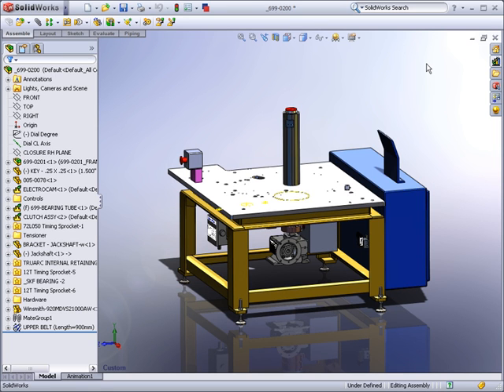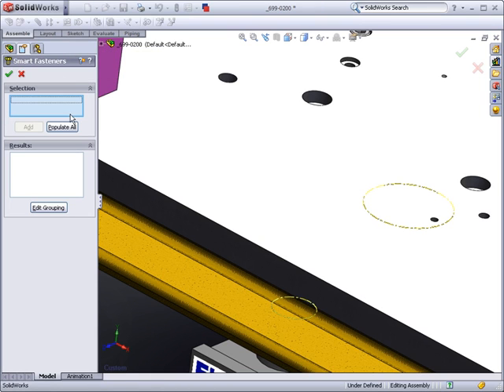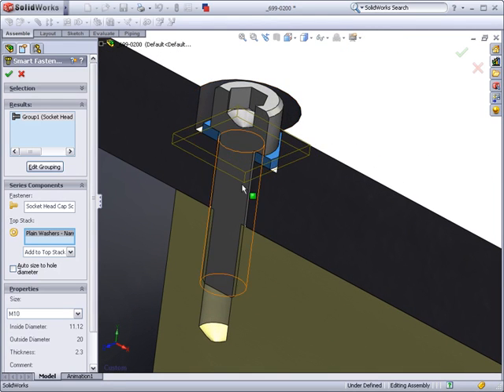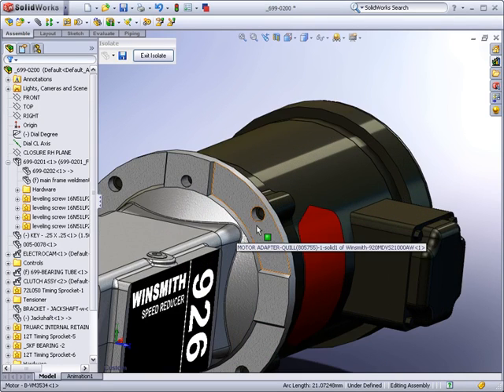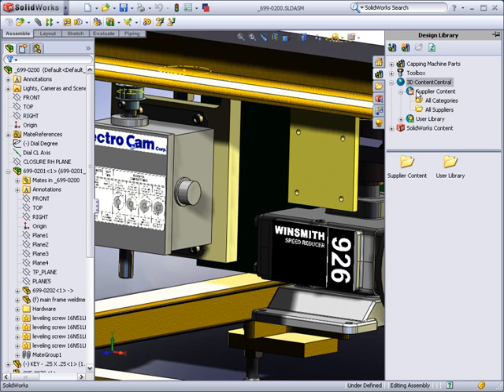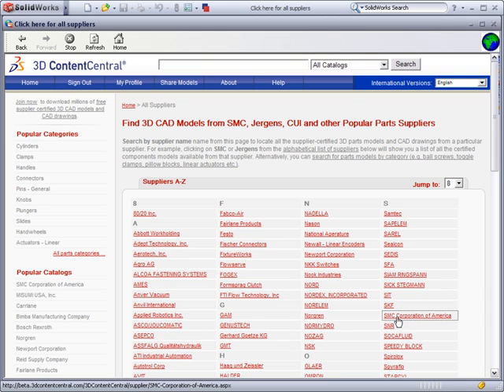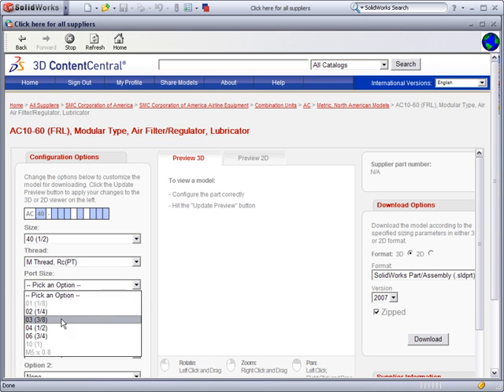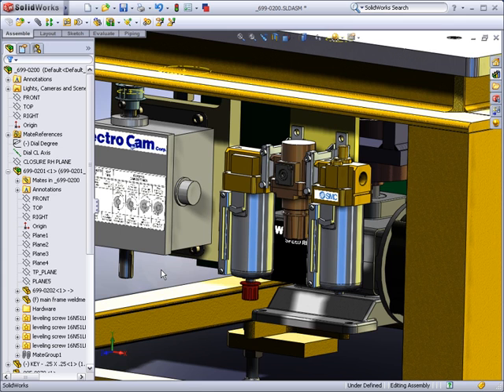CAD Library - SolidWorks